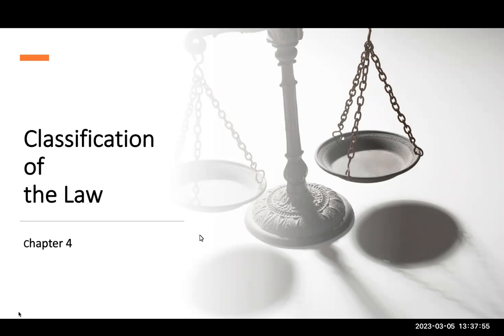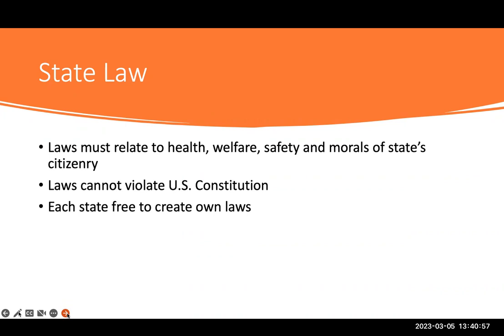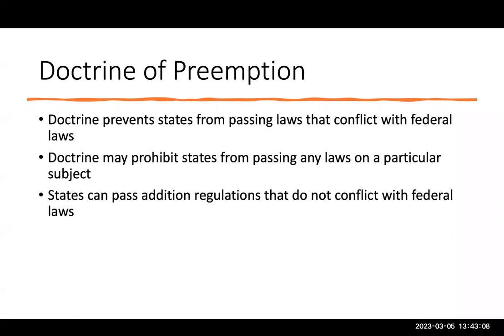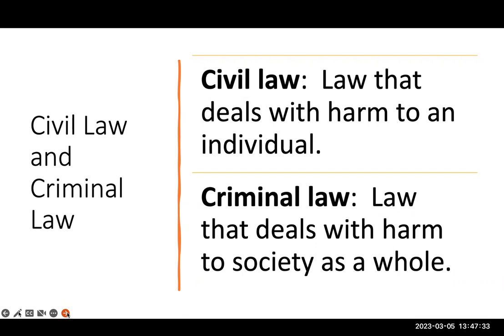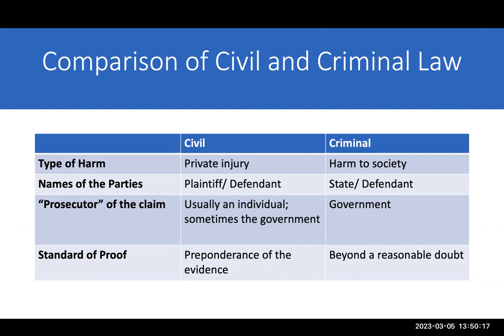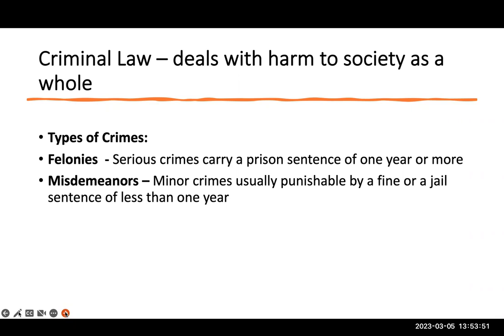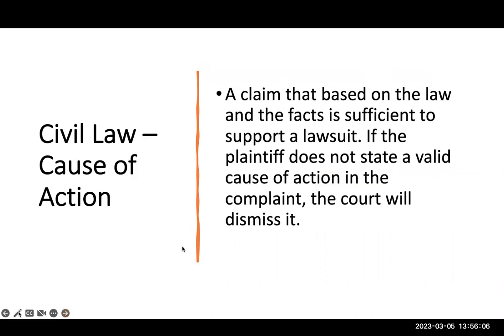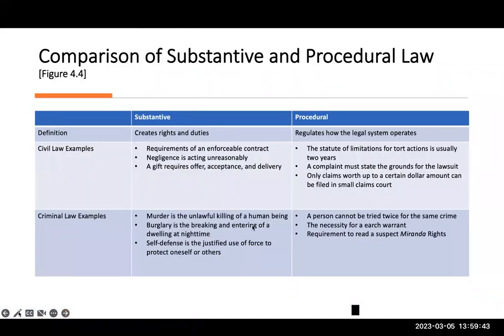Law 101 Lecture - Chapter 4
This lecture highlights the material in chapter 4 of the textbook.